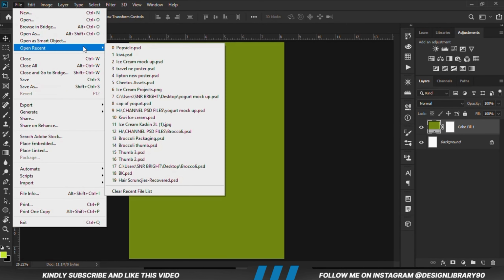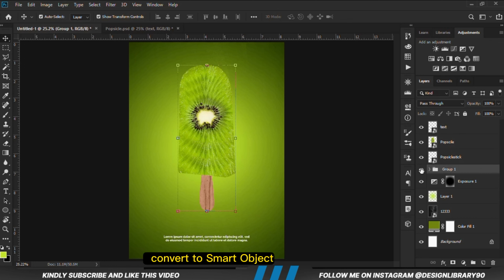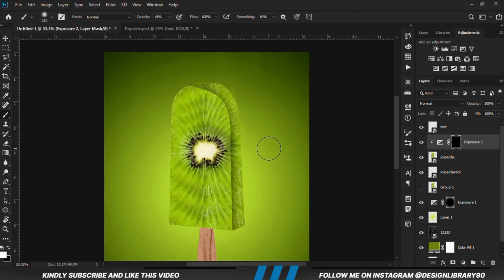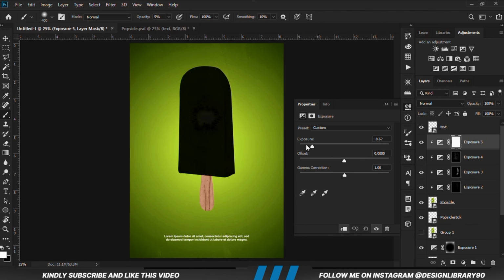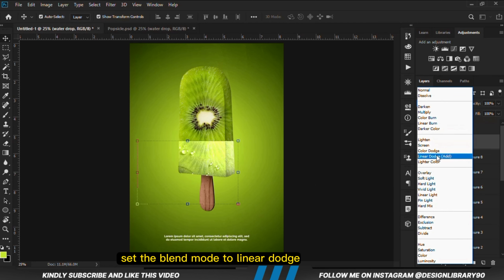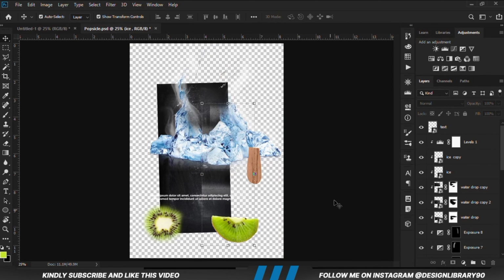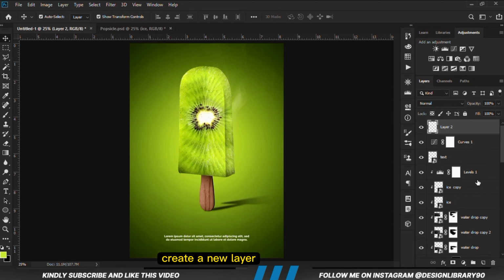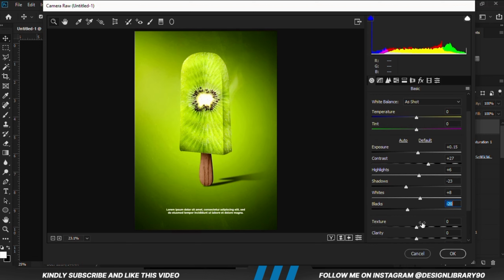I made Popsicle with Kiwi Fruit | Photoshop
In today's photoshop tutorials we are going to be making a popsicle but we are using kiwi fruit.

Stay Blessed